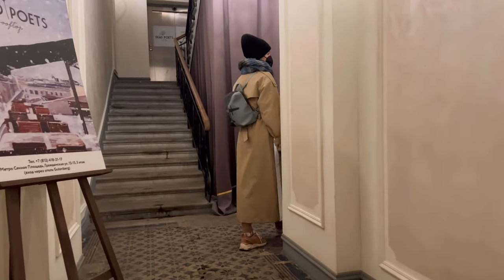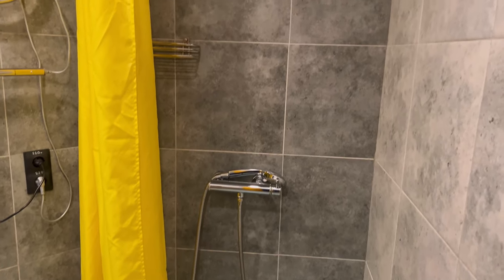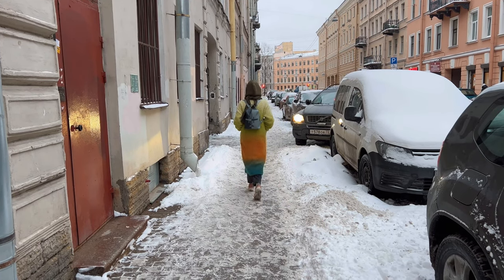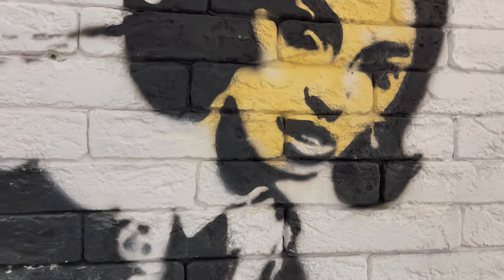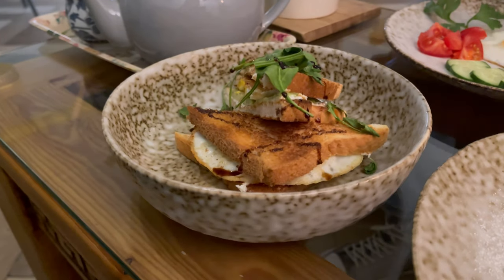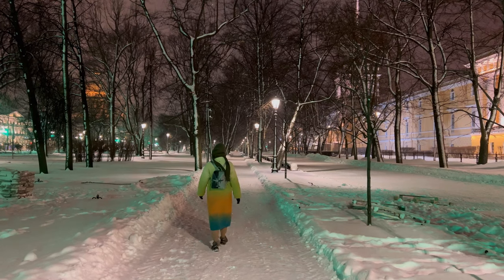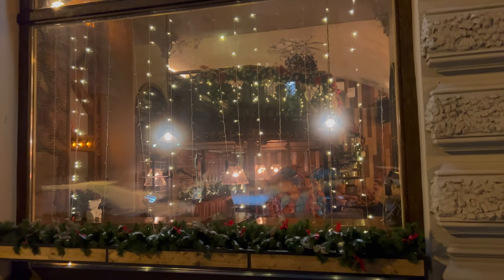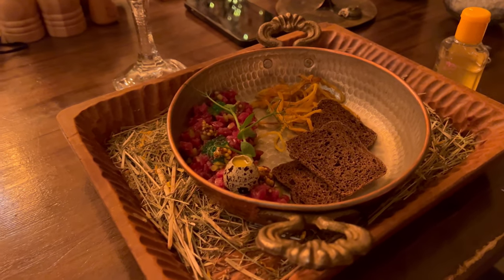# 4 Winter in St.Petersburg❄️ Room Tour 🏠 Restaurants and Museums 🍕🎪🎸Banksy🎨 Birthday🎊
Hi all!  Today I will share with you our trip to Saint Petersburg in Russia!  I love this beautiful city, and I really want to share with you the emotions that I get there!  We will walk along the streets, see our hotel, visit unusual restaurants, see museums and exhibitions!  It will be interesting!